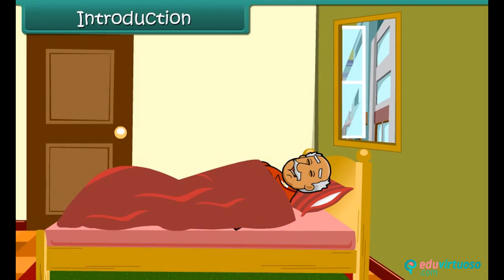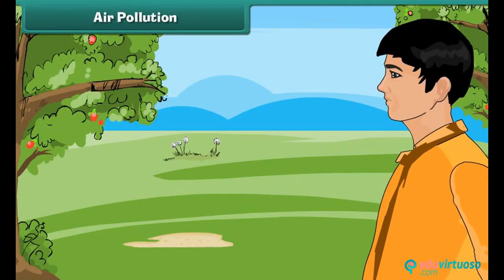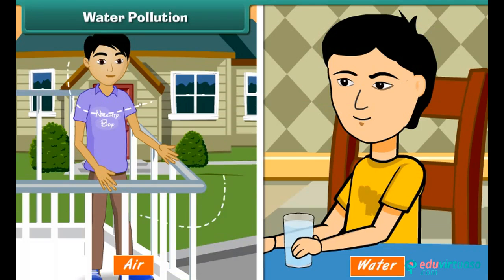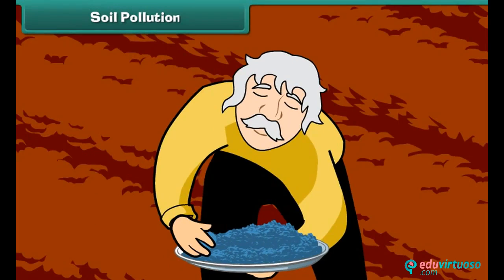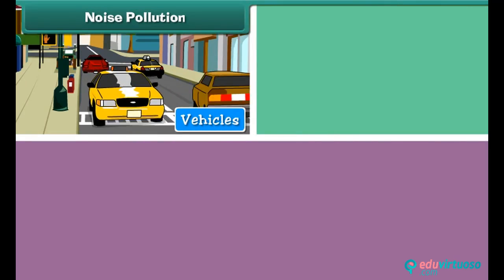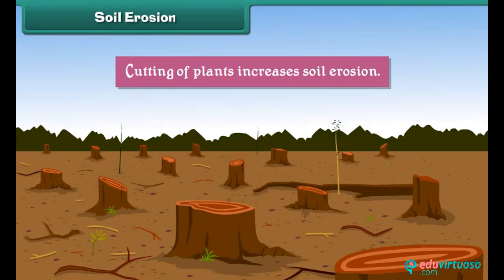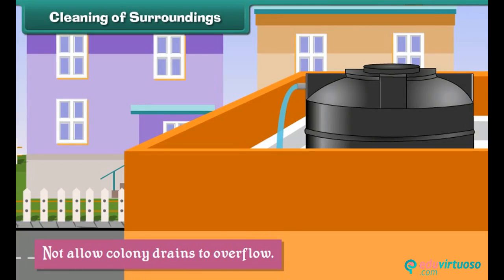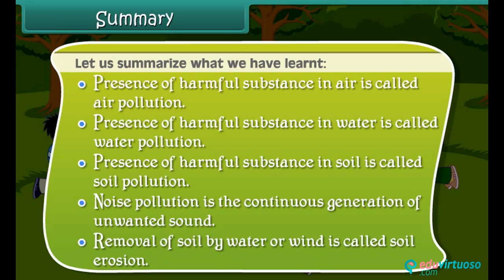Grade 3 | Science | Our Surroundings | Free Tutorial | CBSE | ICSE | State Board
Welcome to our educational journey on "Our Surroundings" 🌍! In this Class 3 Science tutorial, we will dive deep into understanding our environment and how we can keep it clean and healthy. Perfect for young learners, this video will make complex topics easy and fun to learn!

What you will learn:
- The different types of pollution
- Ways to prevent pollution
- What soil erosion is
- The importance of the Chipko Movement
- How to keep our surroundings clean

Key topics covered:
- Air Pollution: Its causes and effects
- Water Pollution: Understanding its sources and impacts
- Soil Pollution: How it occurs and its consequences
- Noise Pollution: Identifying and mitigating it
- Soil Erosion: What it is and how to prevent it
- Chipko Movement: Learning about this significant environmental movement

Our platform offers a wide range of educational tools and materials that can help enhance your learning experience.